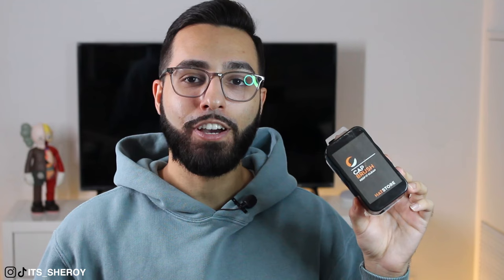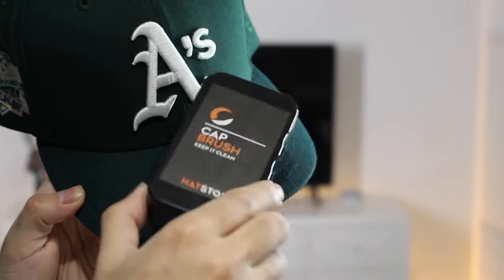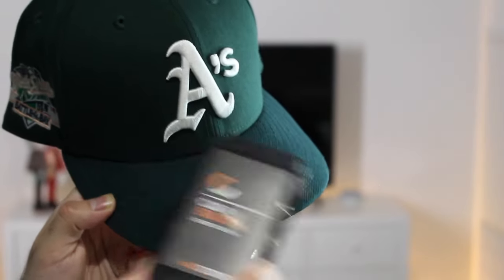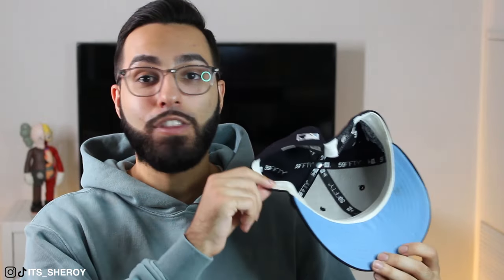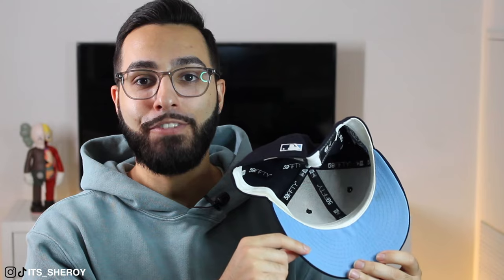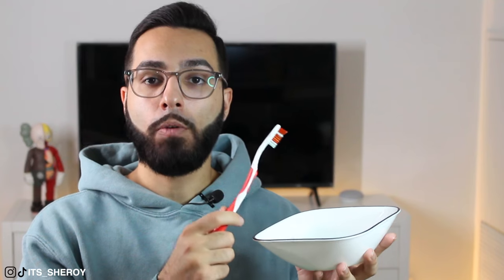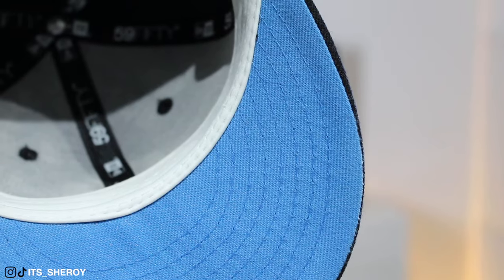HOW TO CLEAN YOUR FITTED HAT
This video will help you keep your favourite fitted clean and looking brand new. We all love wearing fitted hats whenever we can but it's important to maintain it when possible so you can keep wearing it for a long time.

0:00​ - Intro
0:14 - About Me
0:23 - Tip 1
0:50 - Tip 2
1:25​ - Tip 3
1:54​ - Tip 4
2:50 - Outro